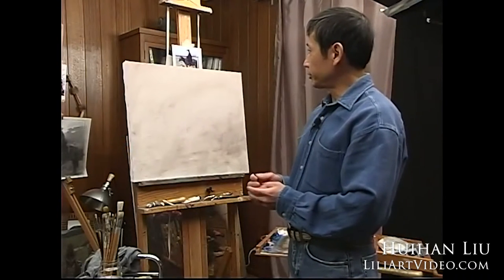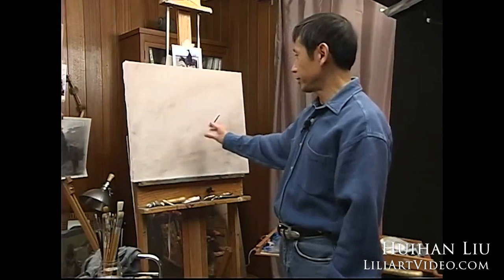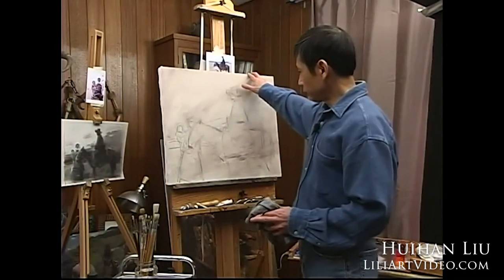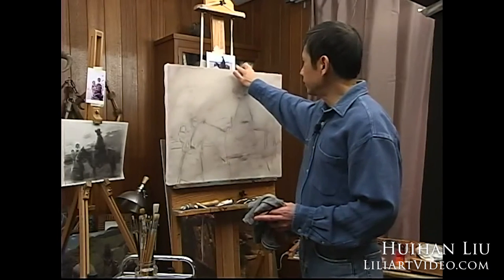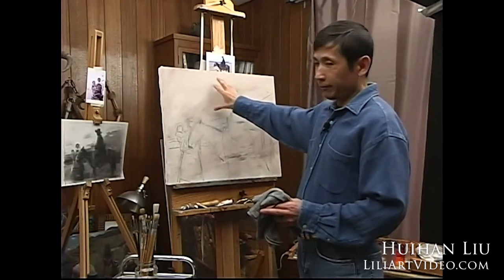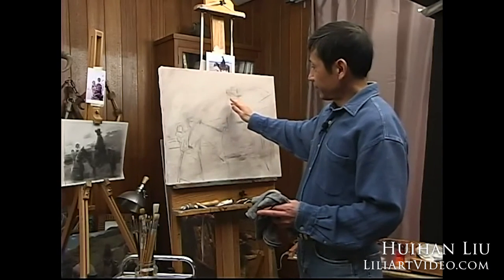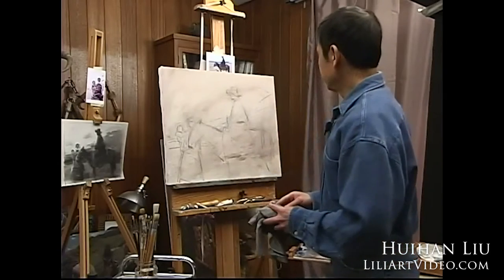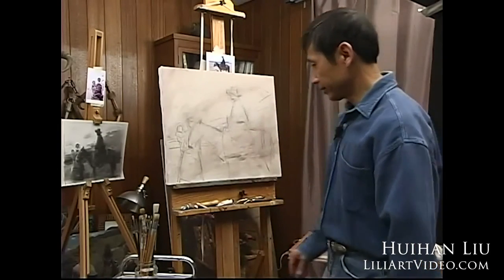Huihan Liu “Twilight in Tibet” **FREE LESSON VIEWING**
The entire video is over 6 1/2 hours of focused content and instruction to help you advance your painting skills.